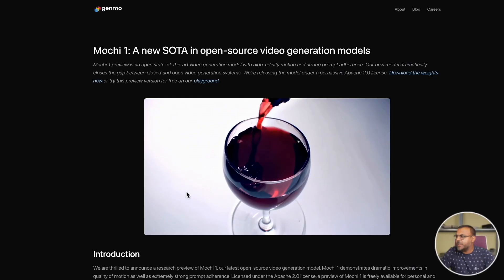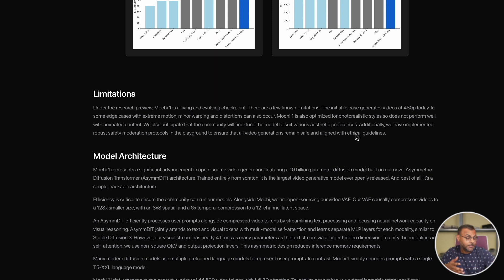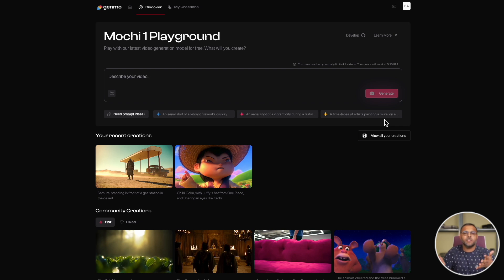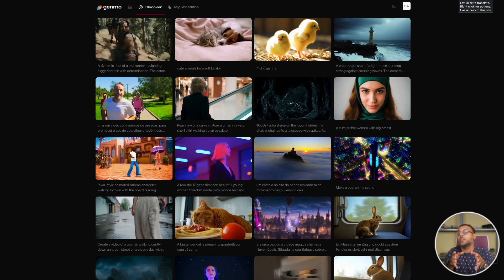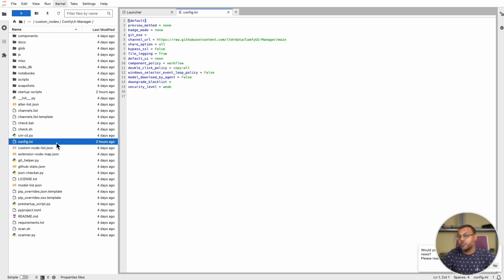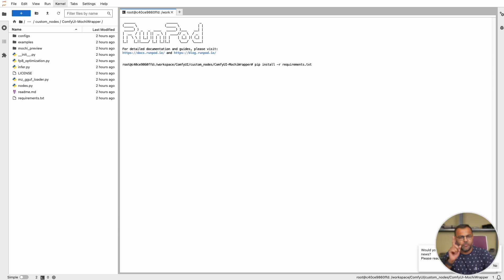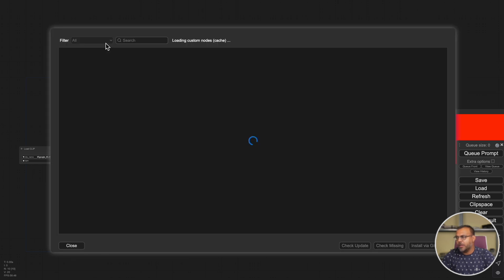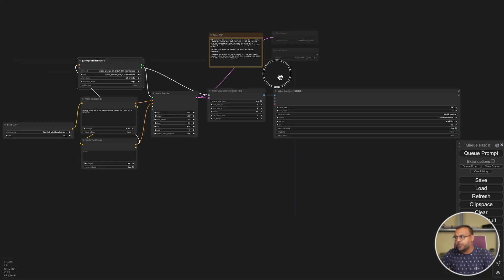Can this new FREE LOCAL AI Video Generator compete with Luma & Runway?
WE'RE RUNNING MOCHI on 24 GB VRAM
In this video, we delve into the newly released AI video generation model by Genmo, currently in its preview state. We discuss its open-source nature and potential to compete with established models like Runway and DreamMachine. The model is trained on 480p video, with an HD version expected soon. Key features, strengths, and limitations, alongside installation steps, are explored. Additionally, we cover the hardware requirements and a quantized version available for lower-end GPUs. Practical demonstrations and setup instructions using Comfy UI are provided, ensuring viewers can get hands-on experience with this exciting new tool.

 ( includes quantized models)

Join me!

Chapters

00:00 Introduction to the New AI Model
00:27 Genmo's New Model Preview
01:00 Open Source and Licensing
01:23 Model Training and Team
01:47 Model Evaluations and Limitations
02:32 Playground and Community Involvement
03:25 Hardware Requirements and Alternatives
05:44 Comfy UI Installation Guide
07:17 Installing Custom Nodes via Git
07:25 Handling Security Issues
08:24 Manual Installation of Custom Nodes
09:18 Installing Dependencies
10:33 Configuring and Testing the Setup
12:56 Final Thoughts and Additional Resources